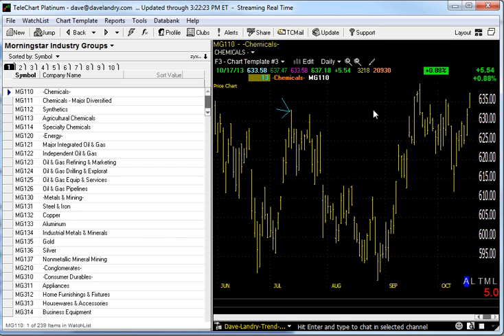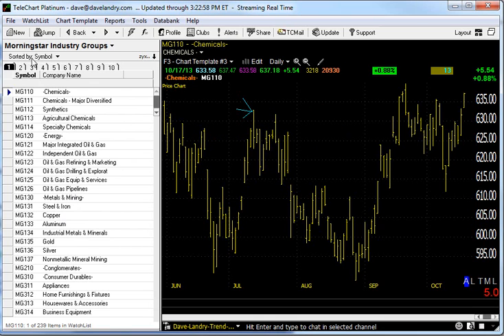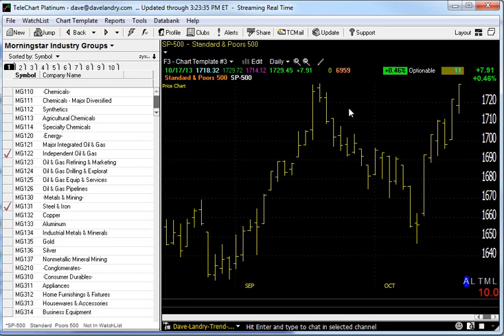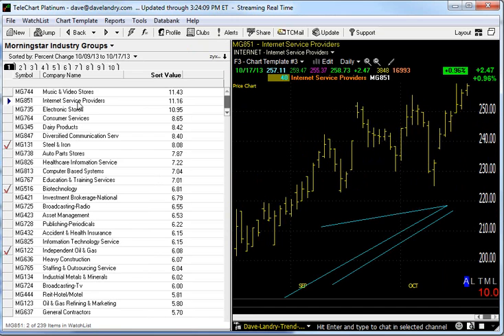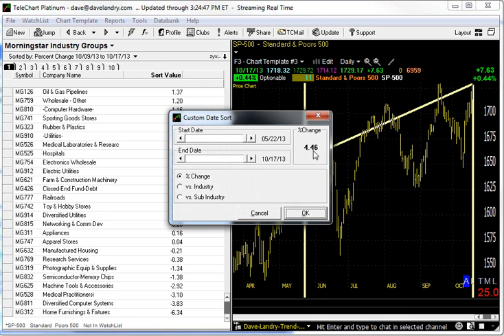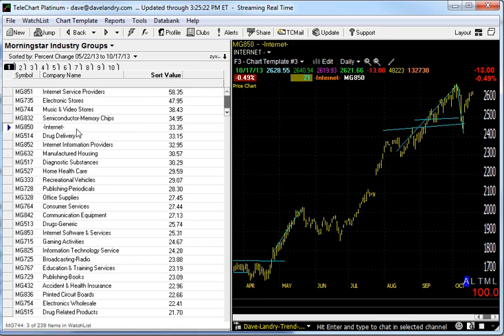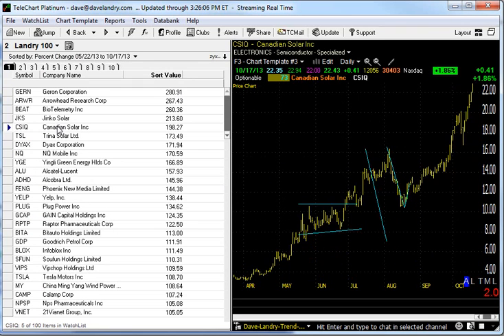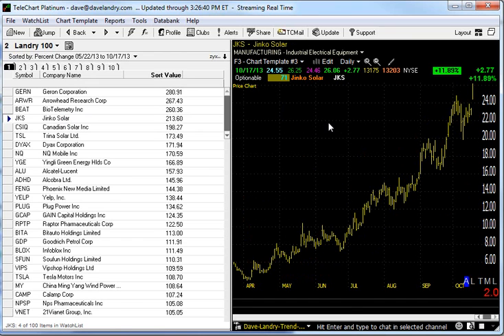An Easy Way To Find Strength In Stocks, Sectors, and ETFs-Relative Strength Shorts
Using relative strength sorts to find the strongest sectors, stocks, and ETFs